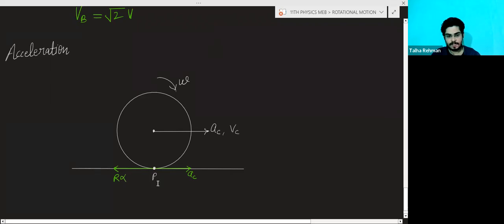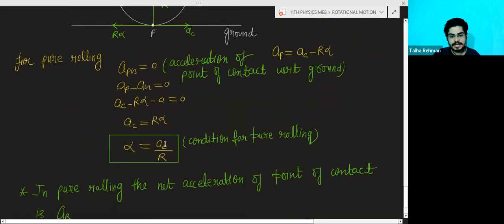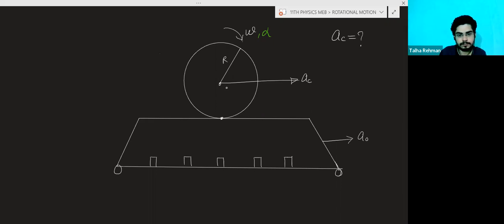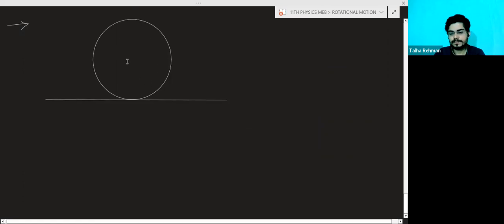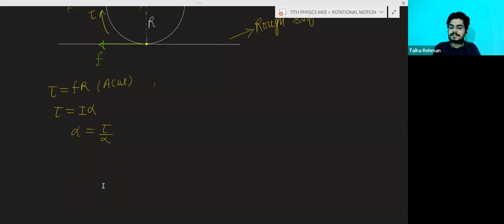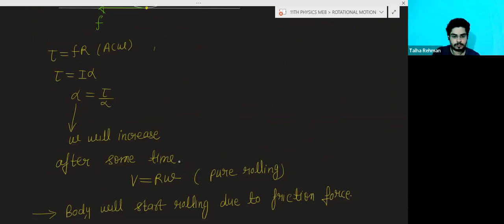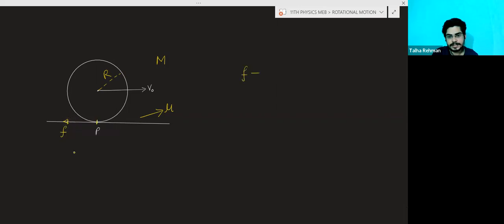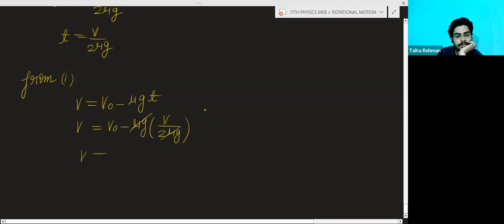Learnivio | Acceleration in Pure Rolling,numericals | Rotational Motion | Lect 18 | MEB | 15-01-2023